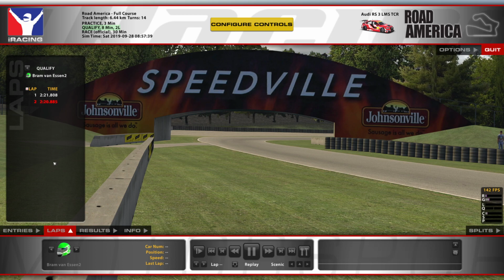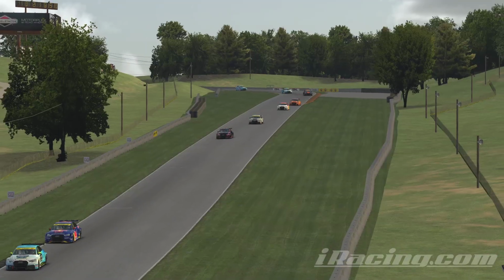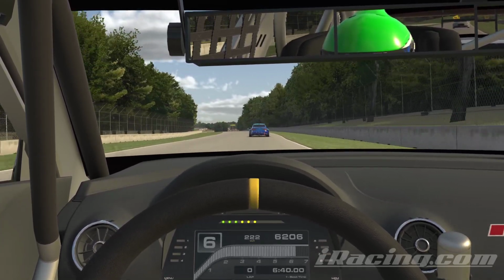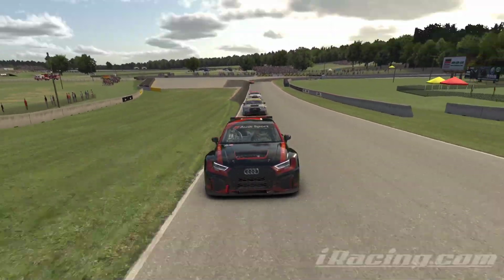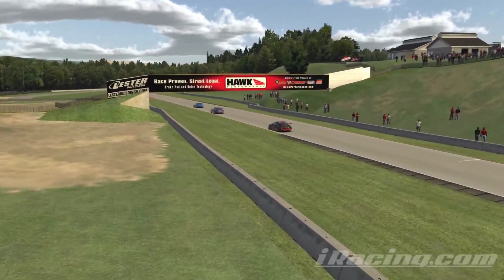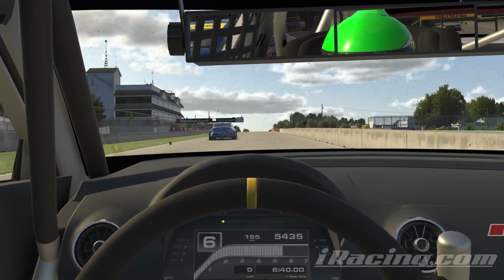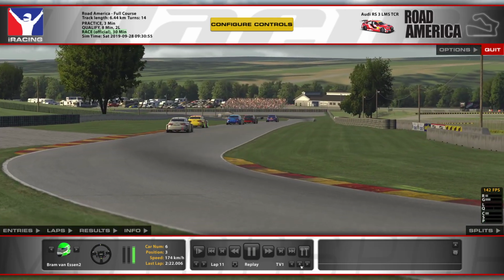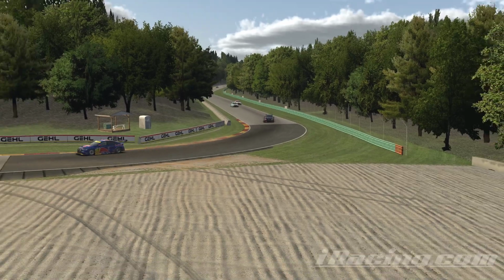iRacing - Audi RS3 LMS - Road America - Replay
Because all my previous attempts to create a video of the race I had in the Audi at the start of this week failed, I figured I just stream the replay.